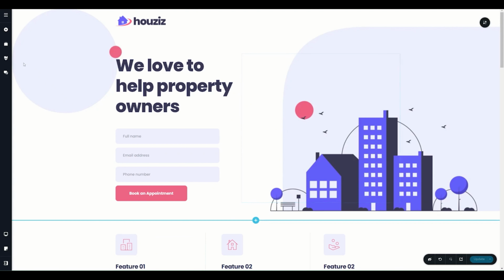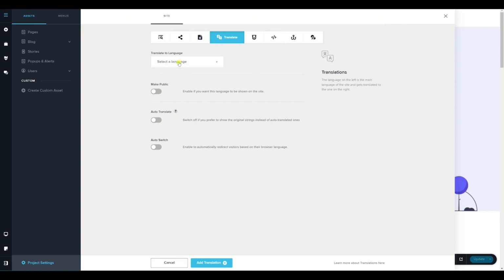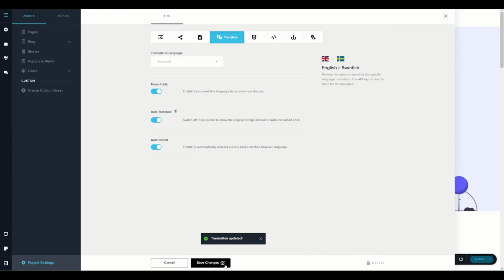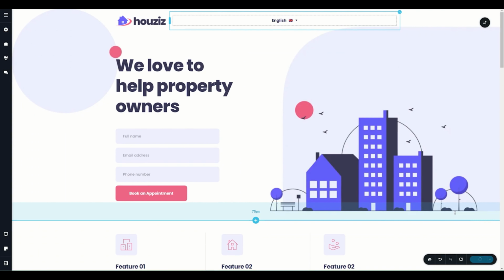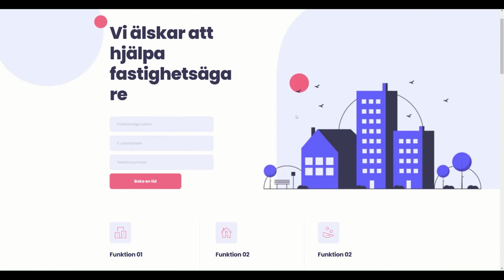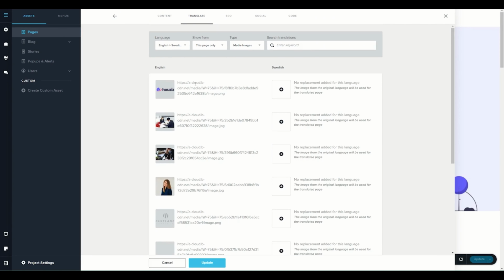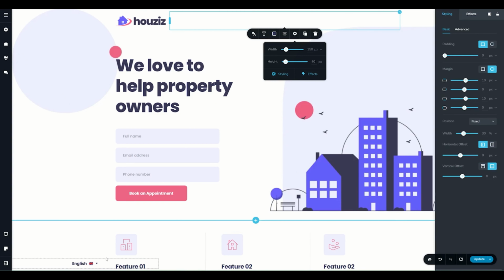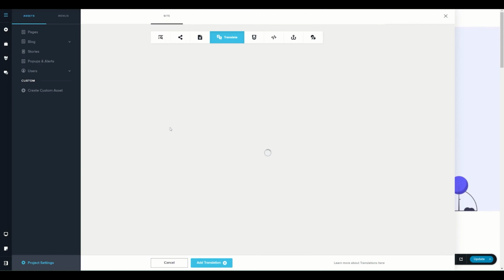A Comprehesive Guide: Introduction to Multilingual Within Nillster.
Learn how multilingual functionality works in Nillster with this beginner's guide. Watch the video tutorial now!